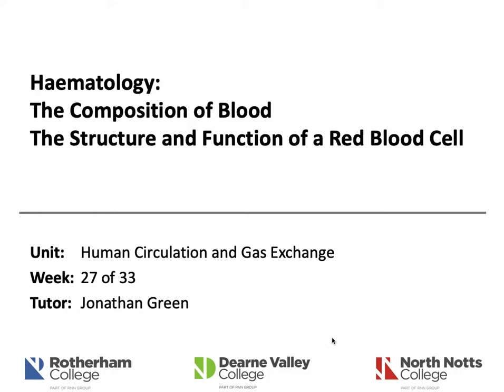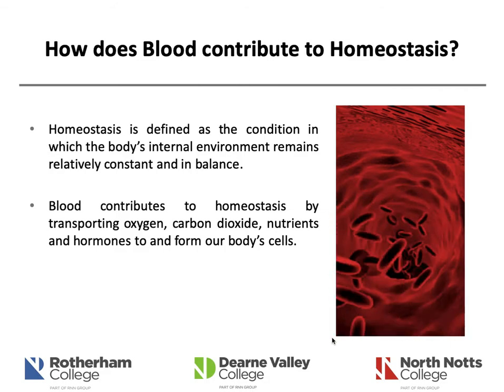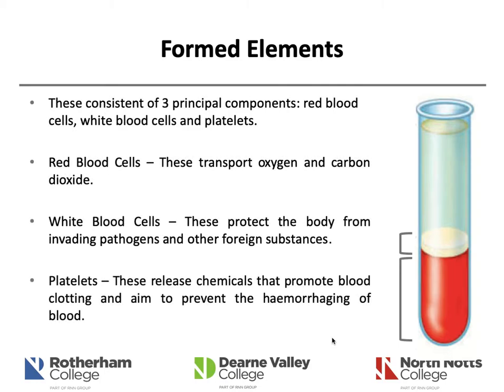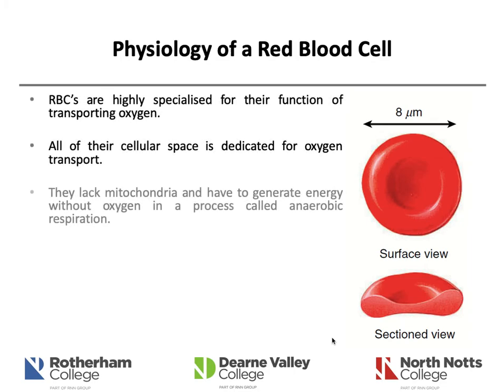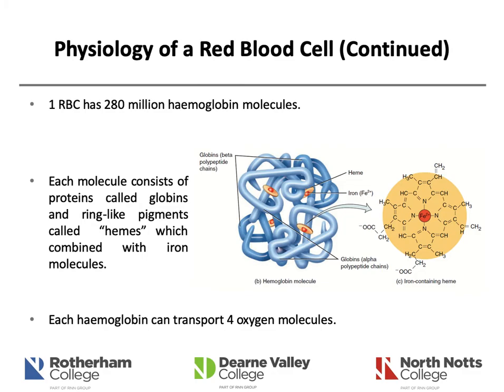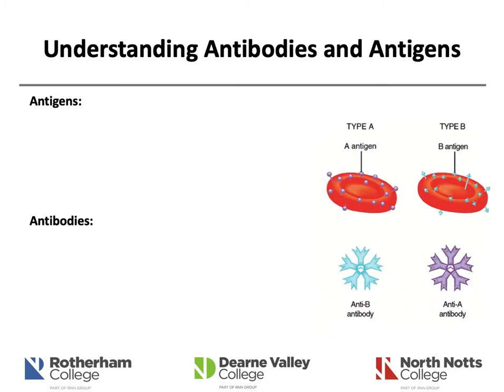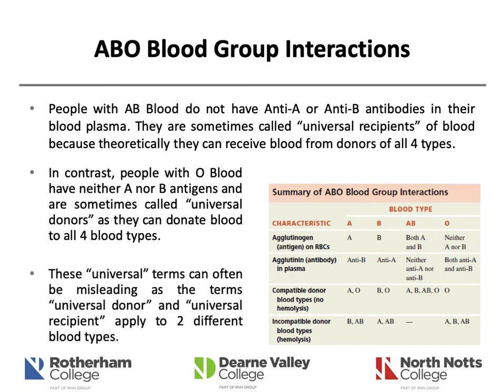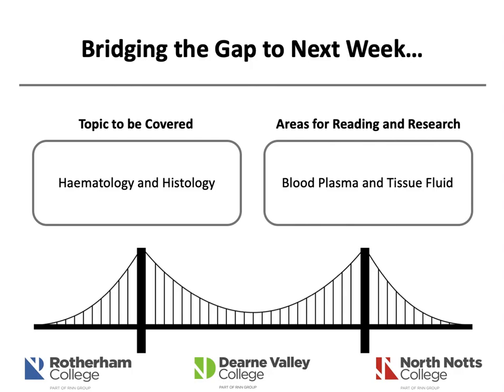E-Lecture: The Components of Blood and Red Blood Cells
For Week 27, we are exploring Haematology, the medical study of blood and blood cells. Specifically, we will be focusing on the components of blood as well as the anatomy and physiology of a red blood cell, providing a virtual lecture to the group with supporting tasks to complete, which are currently active on Google Classroom.